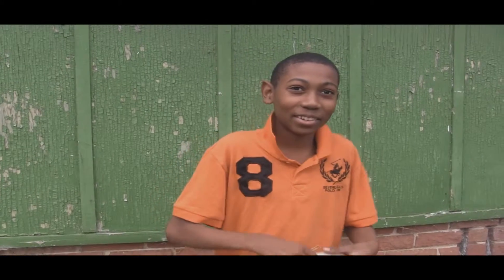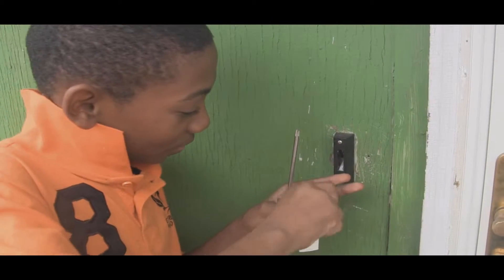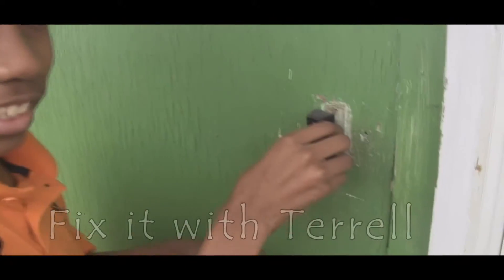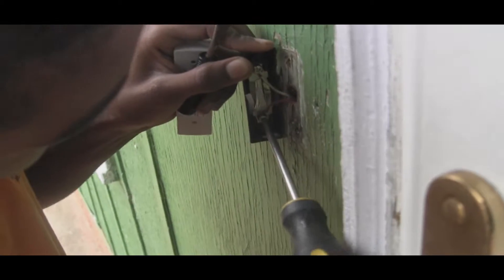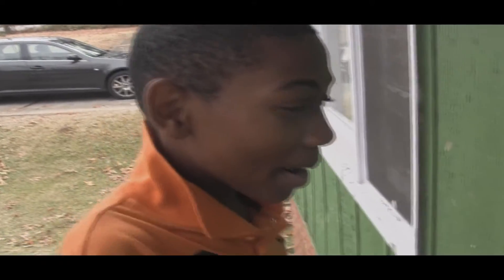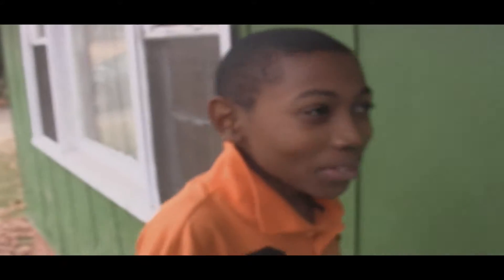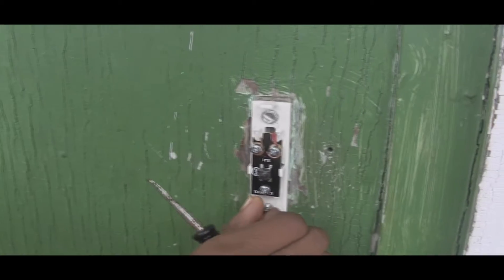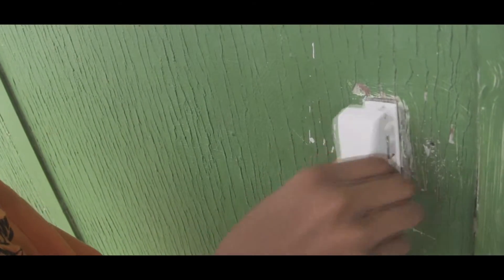Fix it yourself " With Terrell Show...